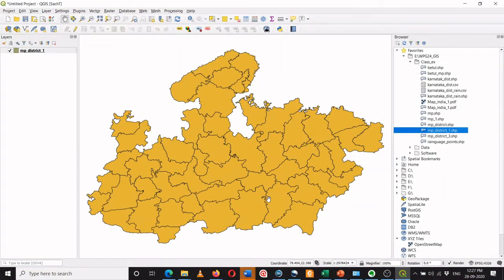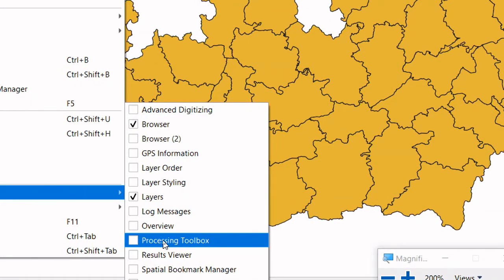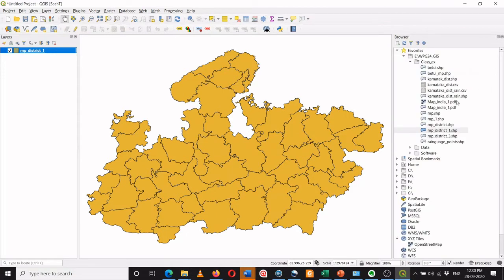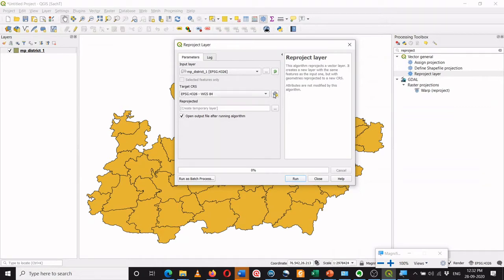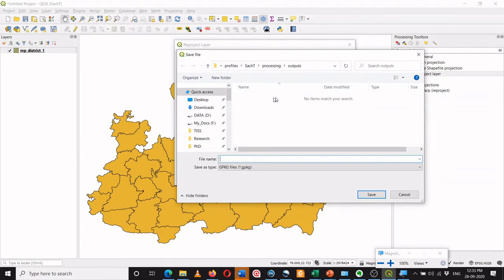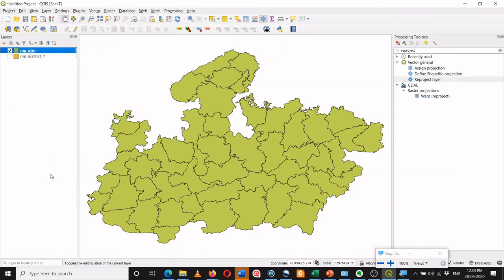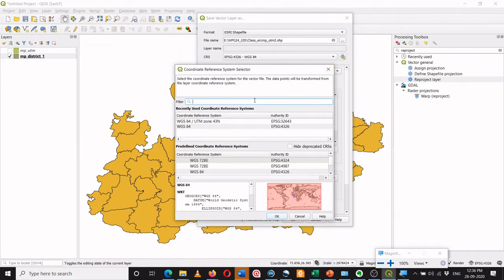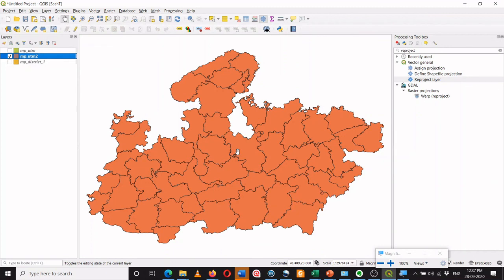QGIS: How to reproject the layer | Changing Coordinate Reference System (CRS)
This video explains how to reproject layer from geographic CRS to projected CRS.